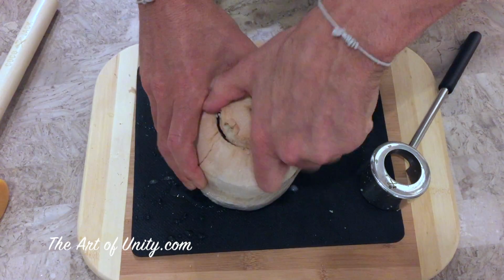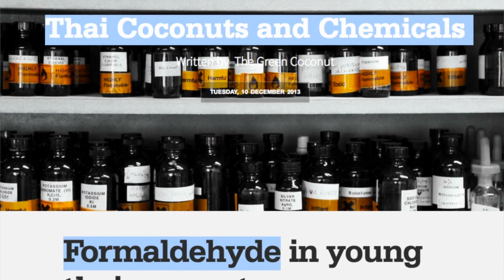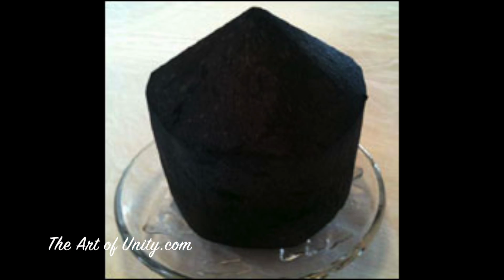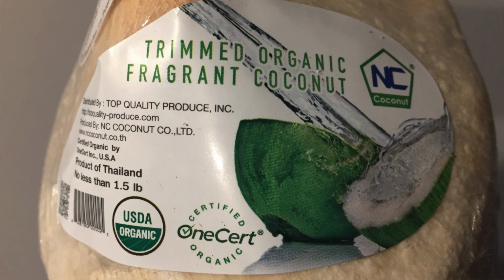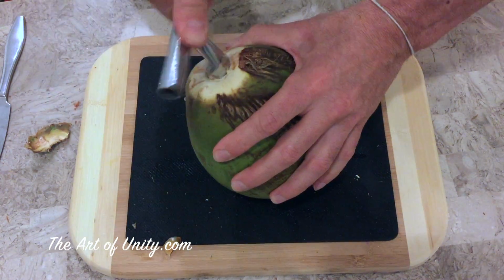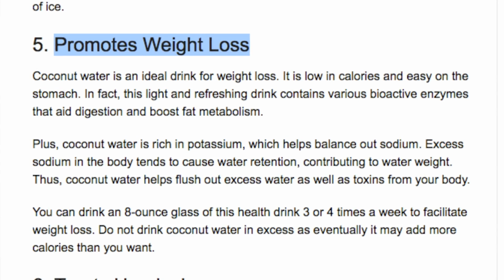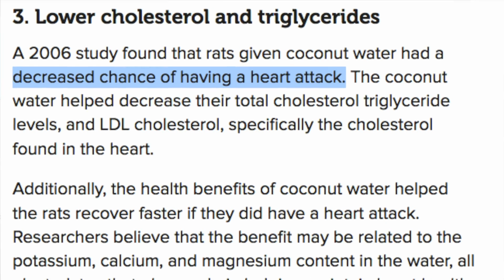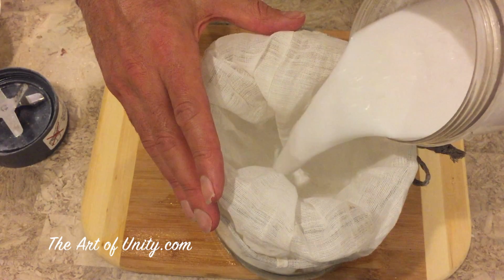Don't Drink Bottled Coconut Water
Coconuts come in different varieties. These are the three most popular varieties of coconuts that people eat and drink the coconut water from. I tell you the advantages and disadvantages of each type of coconut including mature brown coconuts, young Thai coconut, and Caribbean Coconut. I also tell where to get these coconuts.

- To learn more about my online seminars for Mental, Physical, & Spiritual health go

I always prefer to get the young coconut over a mature one since there is more coconut water, it’s easier to get the meat in here to create the milk or just eat it, the young one’s are easier to open as I will show you, but there is also a higher nutritional value in young coconuts. These mature ones have more meat and in part 3 I show how to make coconut milk with both but the meat is harder and tougher to eat by itself from the mature coconuts.

Why not just get a bottle of coconut water?

Most all of them are pasteurized and this destroys the enzymes and a lot of the vitamins and minerals. There is also no way of knowing if they are using young coconuts or mature ones since it’s just the coconut water you see. So it might start out with fewer nutrients. And they often have sugar and other added ingredients that are toxic or worthless for you and can upset your digestion such as carrageenan.

If coconut water does not need to be refrigerated, it usually means it has been pasteurized

Benefits of coconut water

They have been shown to help with:
• Weight loss, reducing cellulite, and to stop premature aging
• Lowered blood pressure & cholesterol
• Boosted energy & athletic performance
• Relax muscle tension
• It's great to put on your skin either topically and good for your skin when you drink it.
• Helps with acid reflux
• Helps with a hangover by replacing electrolytes and good for headaches
• Anti-inflammatory and reduces plaque formation in arteries to lower heart attacks and strokes.

And since it’s very low allergic I highly recommend it. You can use the milk as a dairy replacement in coffee curries and cereal and I use it to make kefir as well.

If you are going to buy it in a bottle look for organic, cold pressed, no added ingredients and not pasteurized. I would not bother getting it if it’s sweetened, concentrated or flavored with other juices or anything else since you lose the nutritional value. I don’t like any of the popular brands, so odds are the supermarket ones are not offering you the benefits we discussed. I’ll include a link in the blog for the ones I do like as well as the coconut milk brands I like.

If you buy canned coconut milk, avoid cans made with BPA.

In part 2 I show you the easiest way to open each one of these. And make coconut milk as well that is better than any store-bought brand I’ve had.

Videos on spirituality, consciousness, meditation, mindfulness, health and much more.